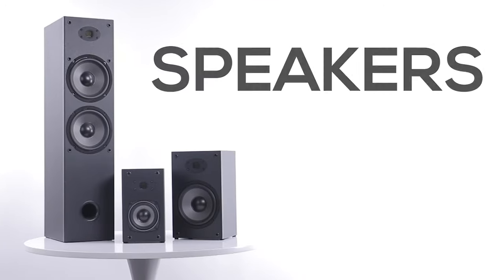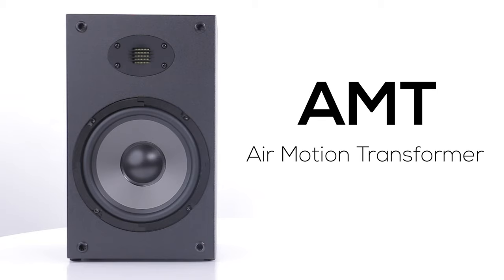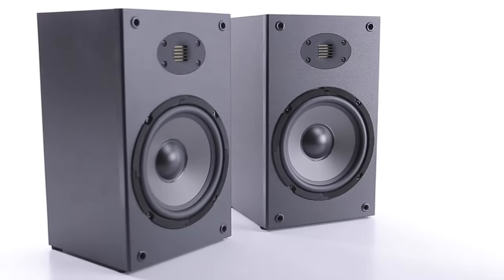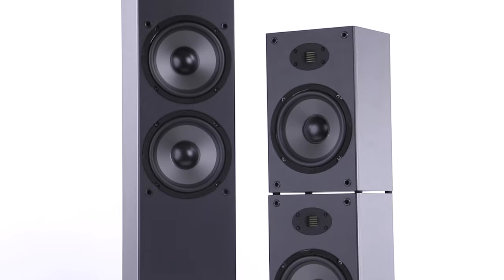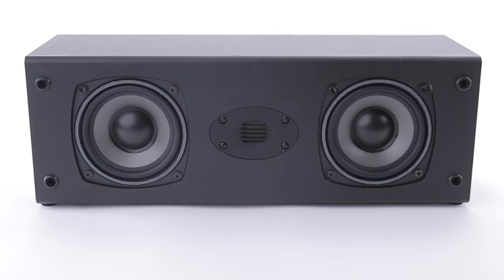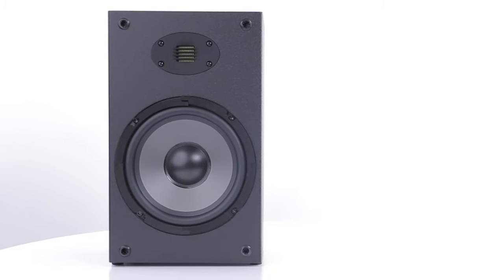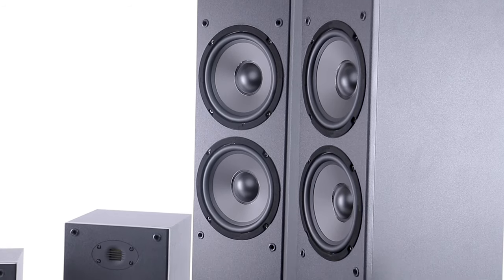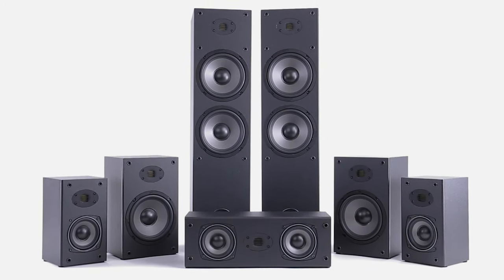Incredible Home Theater setups with Dayton Audio AIR line Tower and Bookshelf Speakers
Dayton Audio T652-AIR Dual 6-1/2" 2-Way Tower Speaker Pair with AMT Tweeter
Enjoy the light and airy high frequencies from the Dayton Audio T652-AIR tower speakers. Featuring the same design DNA as the B652-AIR speaker from Dayton Audio, the T652-AIR model incorporates dual woofers into a compact bass-reflex tower cabinet, for unobtrusive yet modern aesthetics and incredibly deep bass, and features an AMT tweeter for an extended frequency range. Like the B652-AIR, the T652-AIR is all about giving you the most performance for your money while offering a little something extra from the fantastic AMT tweeter.

Dayton Audio B652-AIR 6-1/2" 2-Way Bookshelf Speaker with AMT Tweeter Pair
Dayton Audio's signature affordable speakers are even better when you add a little AMT! The new B652-AIR features a pleated ribbon diaphragm AMT tweeter that enhances the already famous sound quality of the original B652, with even more smoothness and detail.

Dayton Audio B452-AIR 4-1/2" 2-Way Bookshelf Speaker Pair with AMT Tweeter
The B452-AIR bookshelf speaker may be the little brother to the larger B652-AIR bookshelf speaker, but it packs a sonic punch! Try it on your desk, or as part of a compact, discrete yet impressive-sounding surround sound system. Like the B652, the B452-AIR is all about giving you the most performance for your money while offering a little something extra from the fantastic AMT tweeter.

Dayton Audio C452-AIR Dual 4-1/2" 2-Way Center Channel Speaker with AMT Tweeter

The compact Dayton Audio C452-AIR center channel speaker is designed to complement other Dayton Audio speakers in a multichannel home theater system. It produces balanced, natural sound with excellent sonic detail that rivals many more expensive speakers. The AMT tweeter provides a silky smooth response with enough detail to satisfy any audio enthusiast.